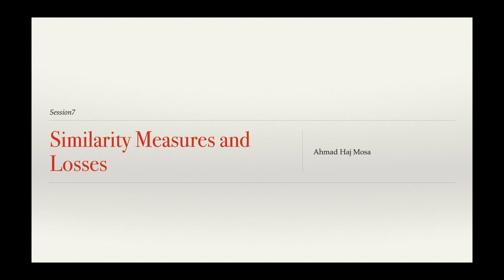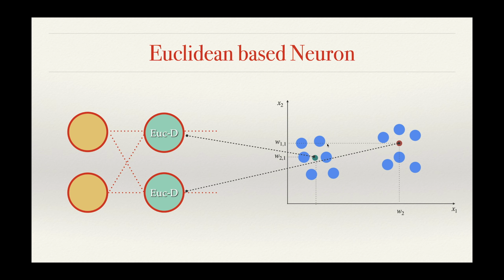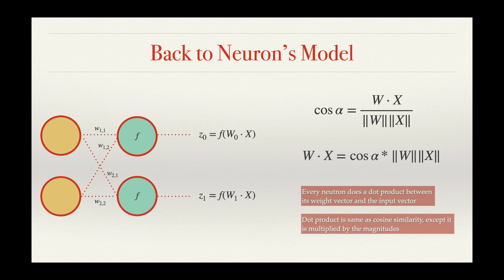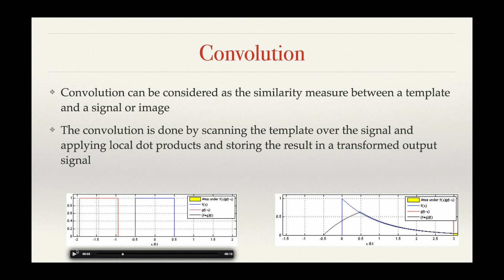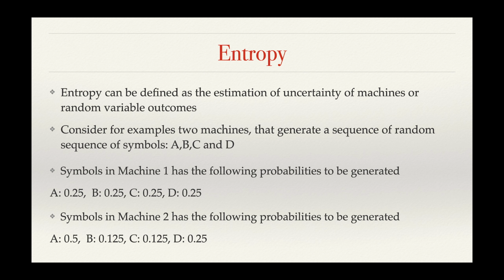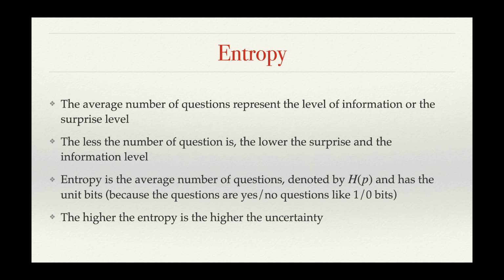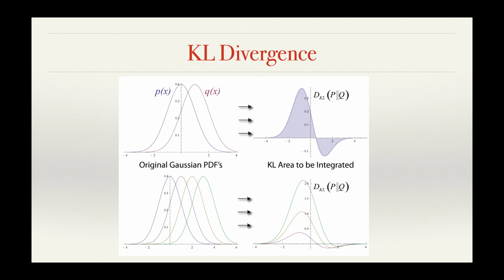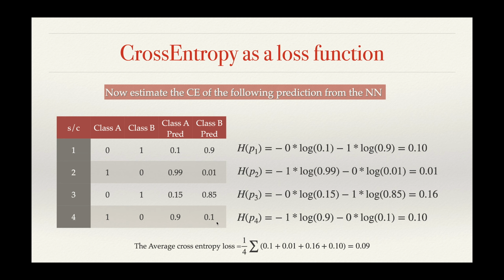Session 7: Similarity Measures and Loss Functions